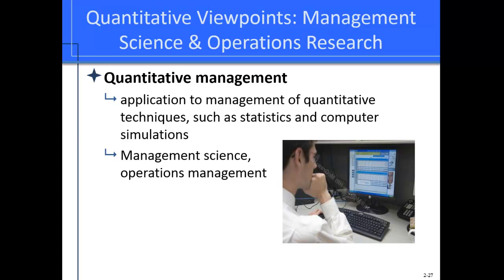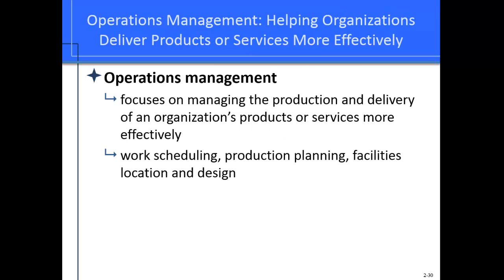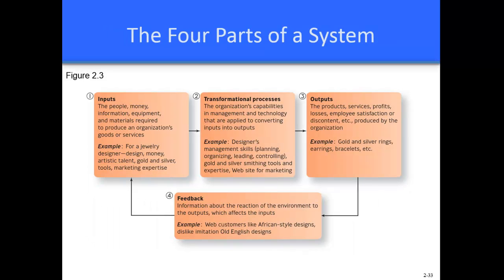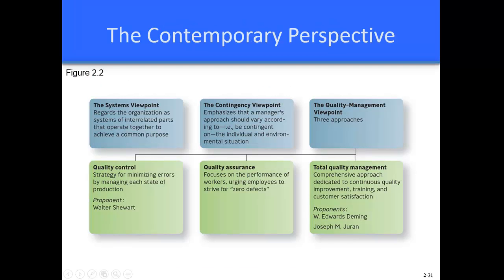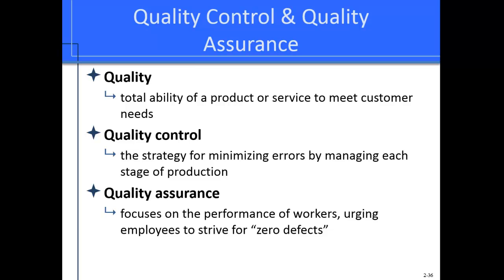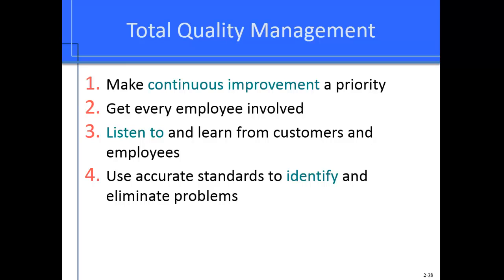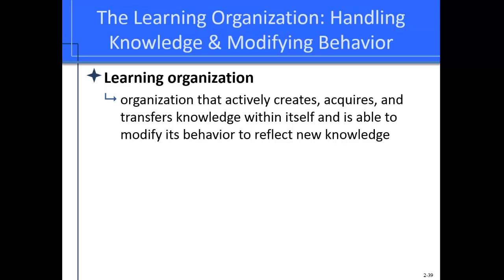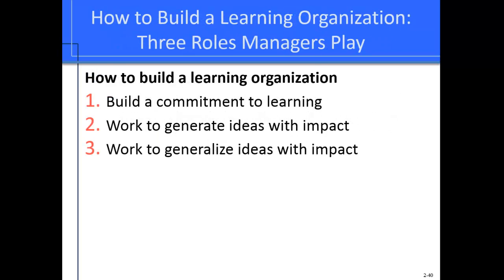Chapter 2 Management Theory Part 2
This video concludes Chapter 2 by helping answer questions after completing the following sections 2.4-2.8;

2.4 If the manager’s job is to solve problems, how might the two quantitative approaches help?
2.5 How can the exceptional manager be helped by the systems viewpoint?
2.6 In the end, is there one best way to manage in all situations?
2.7 Can the quality-management viewpoint offer guidelines for true managerial success?
2.8 How do I build a learning organization?